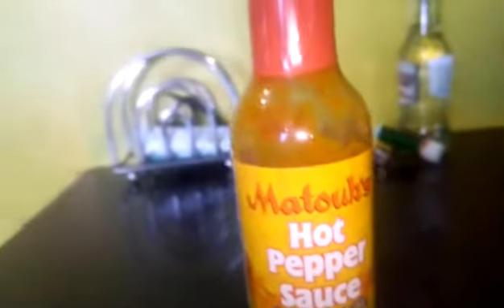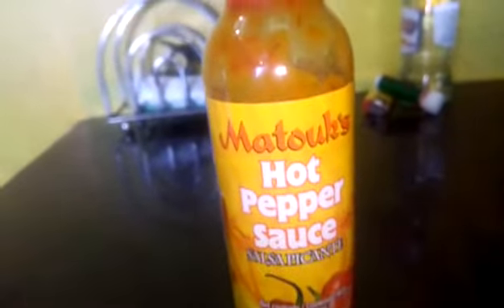iguana and dumplings SPICY